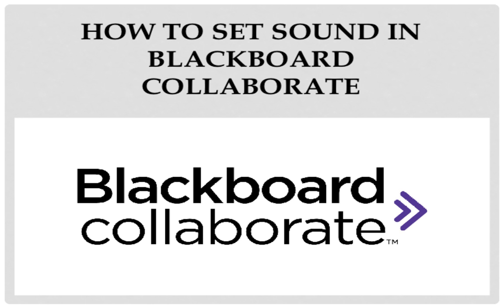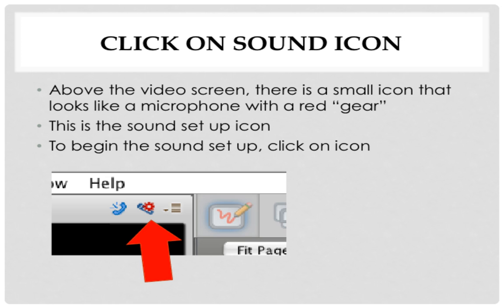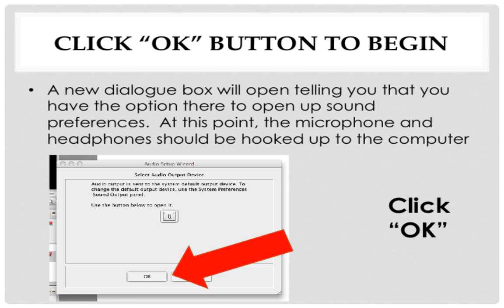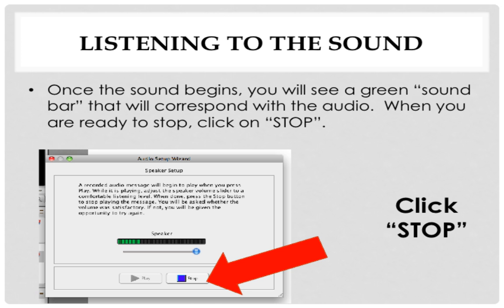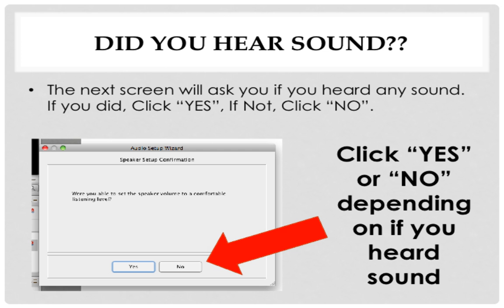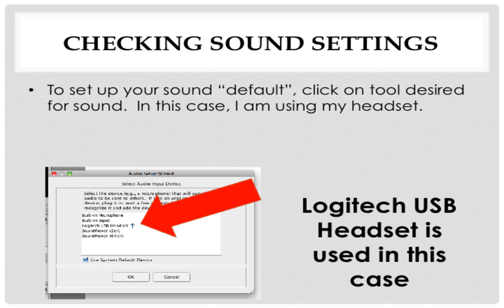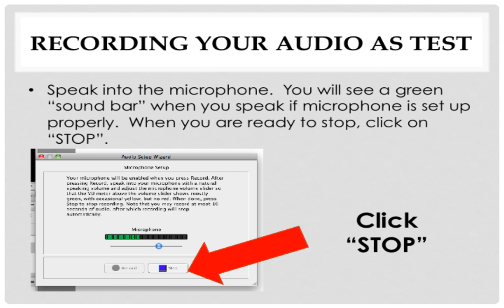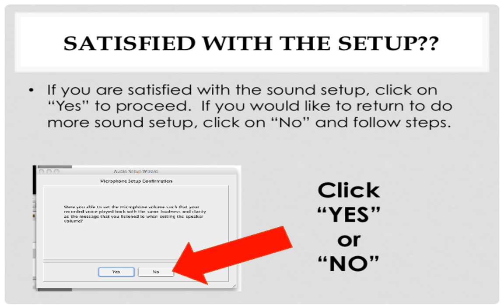SET SOUND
This is a video that describes how to set sound in Blackboard Collaborate.